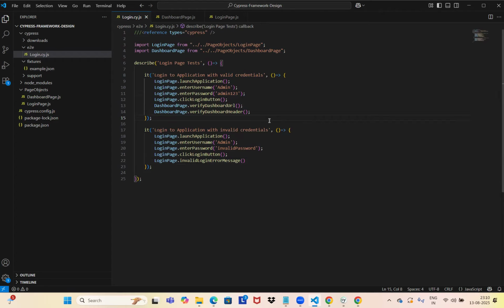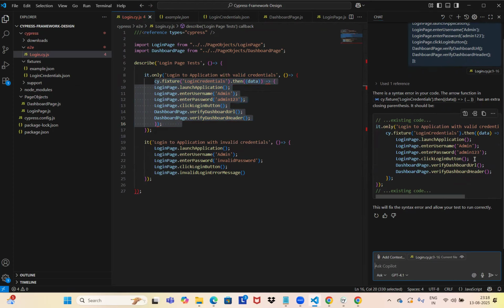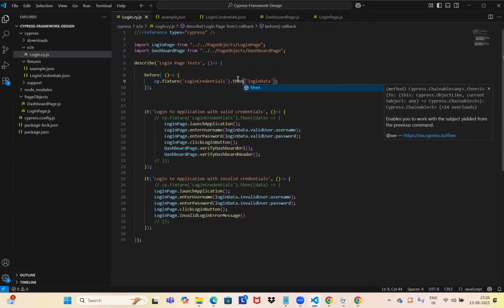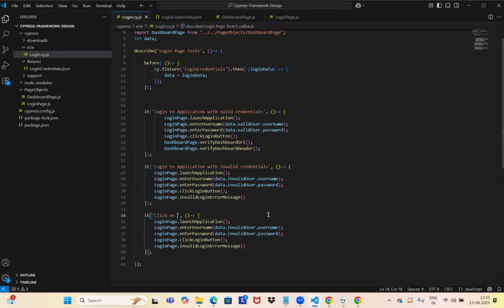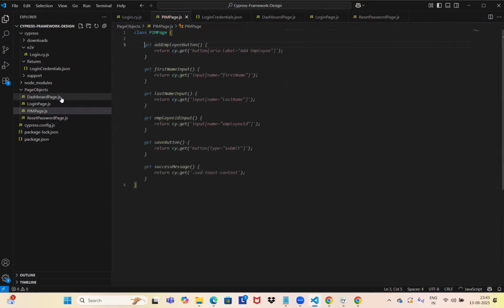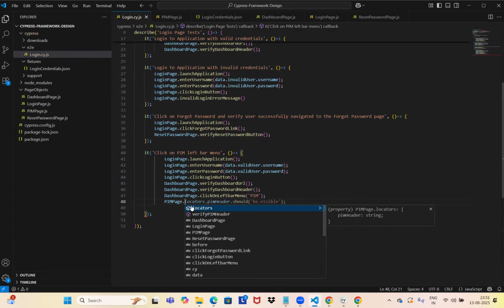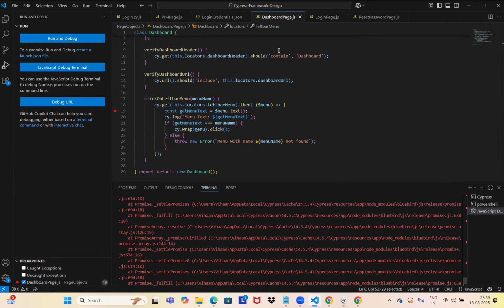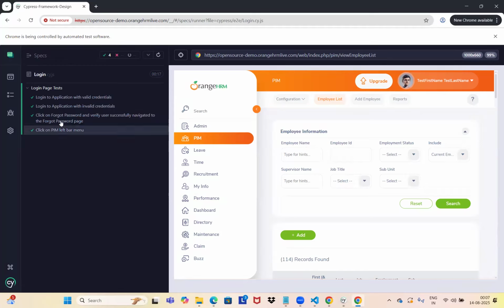Cypress Web Automation Framework From Scratch – Part 2 | Fixtures (test data) &GitHub Copilot Assist